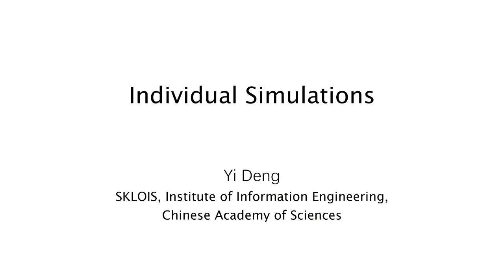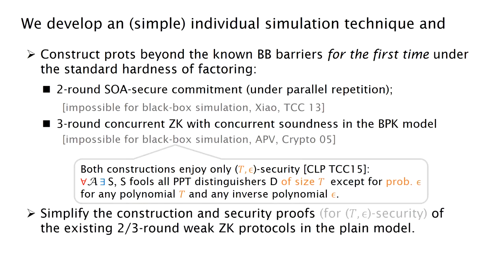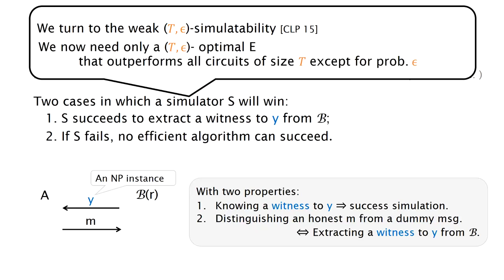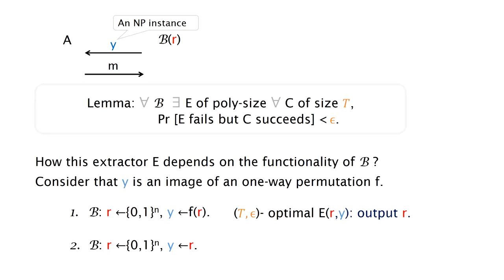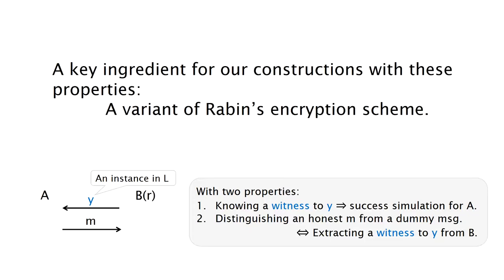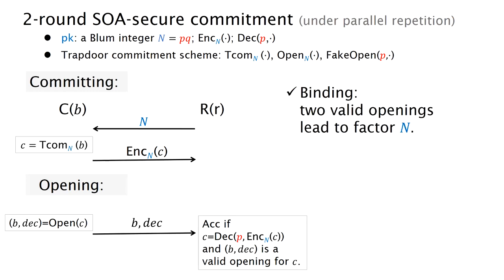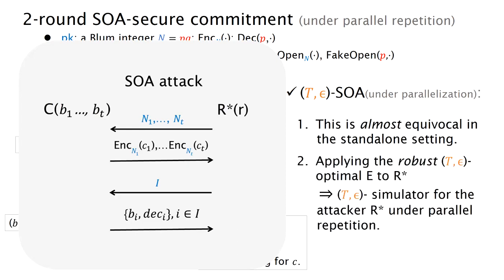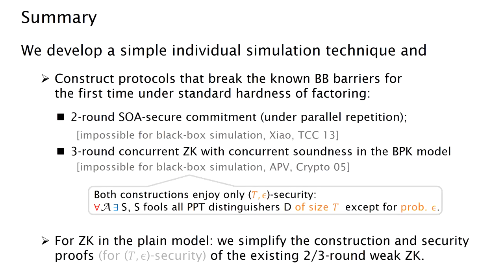Individual Simulations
Paper by Yi Deng presented at Asiacrypt 2020